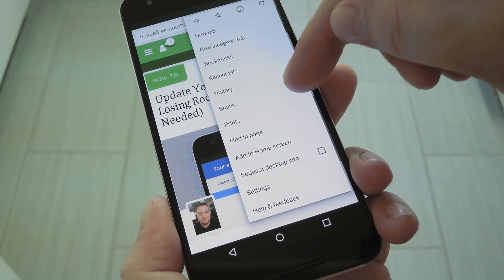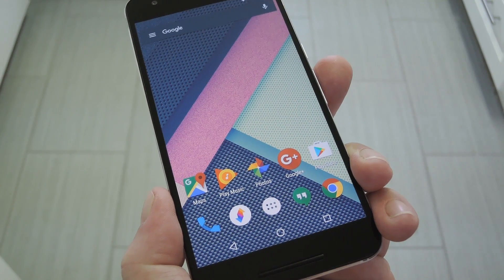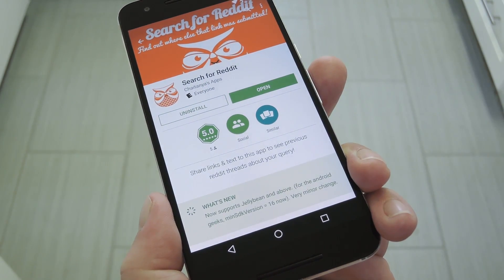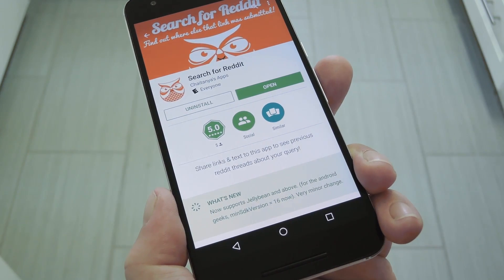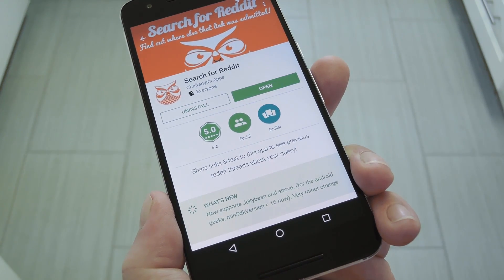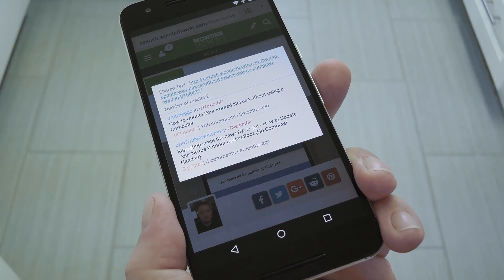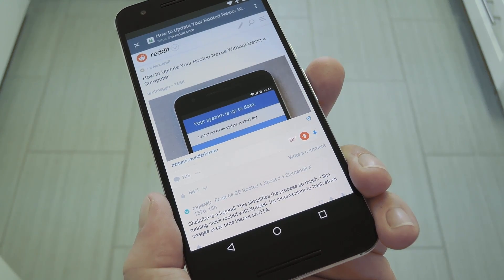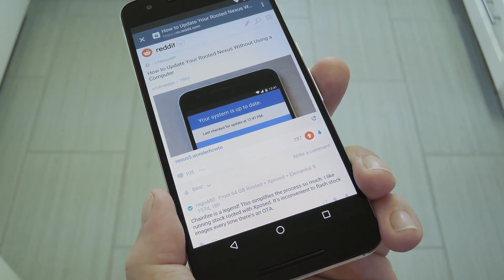See Reddit Comments on Every Article You Read Online - Android [How-To]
Use Find Reddit Comments & Opinions for Articles [Android]

In this video, I'll be showing you a cool little app called "Search for Reddit" that serves as a share intent for your favorite news app, then takes you to the Reddit comment section for any link that's been submitted.

Reddit is a gold mine for comments and discussion, but there's a lot of crap to sift through. With this app installed, however, you can continue using your favorite news app to find articles, but when you want to read what other people are saying about the topic, you can skip straight to the Reddit comment section.